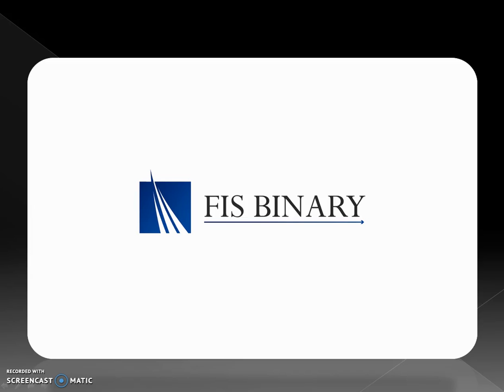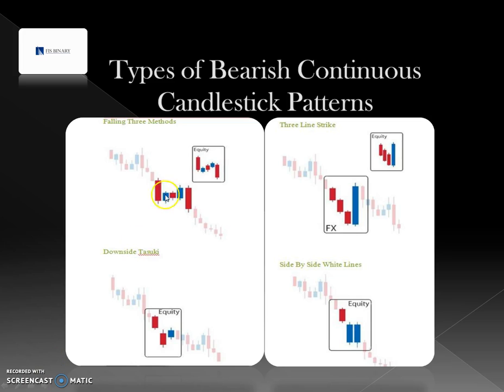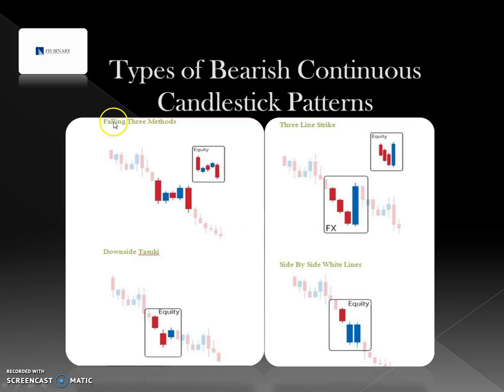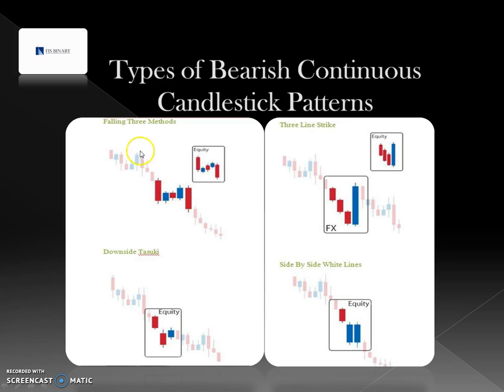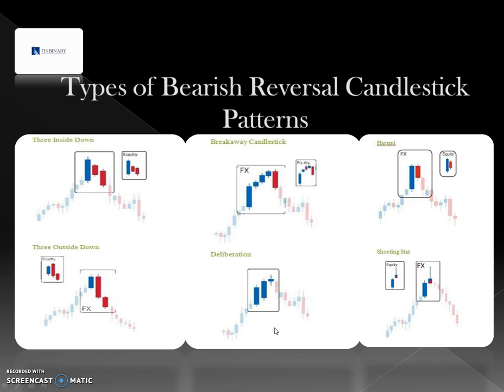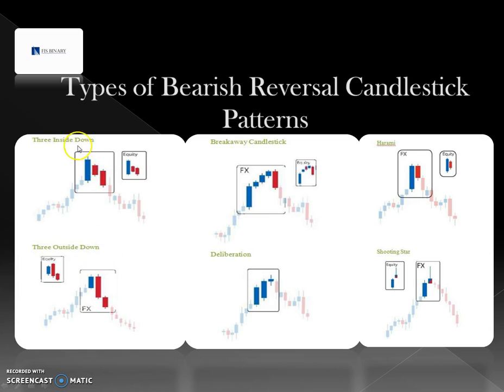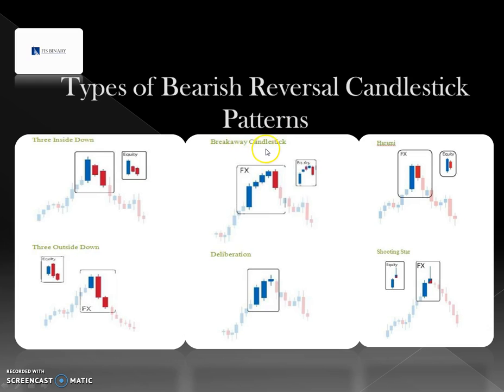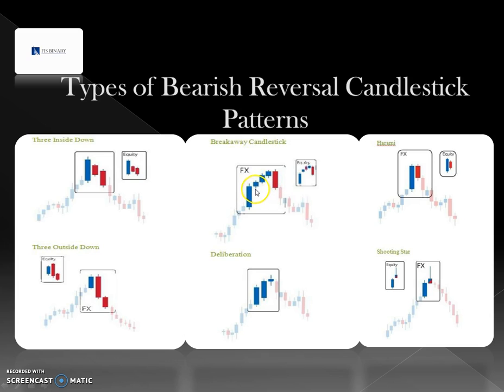FIS Binary Advanced vid 2